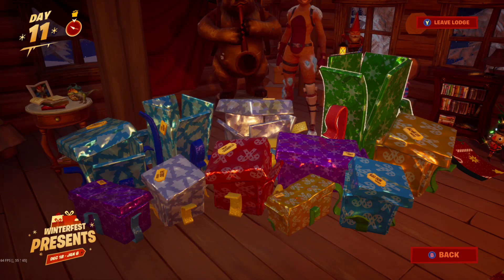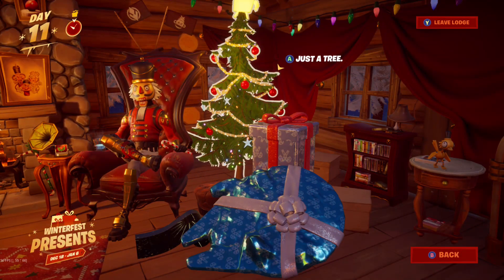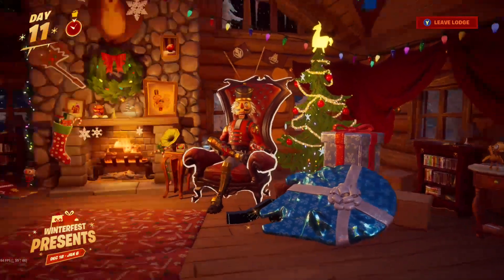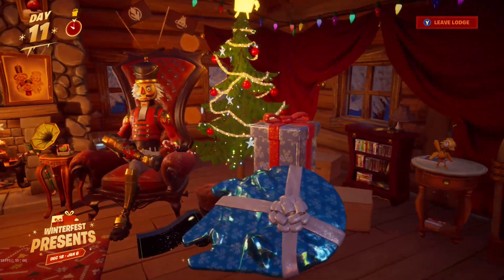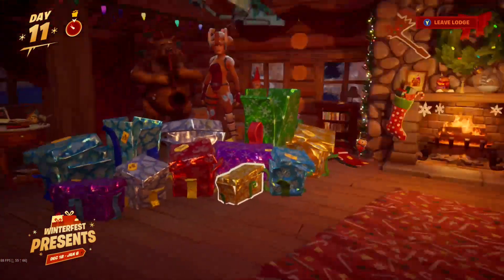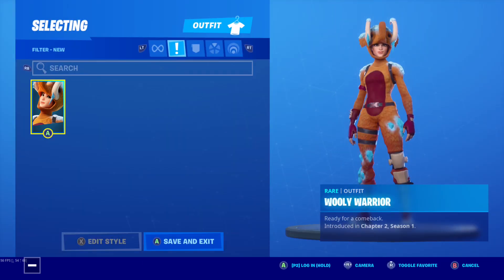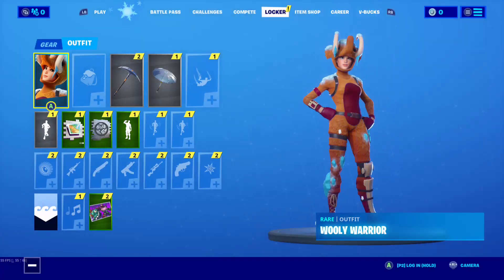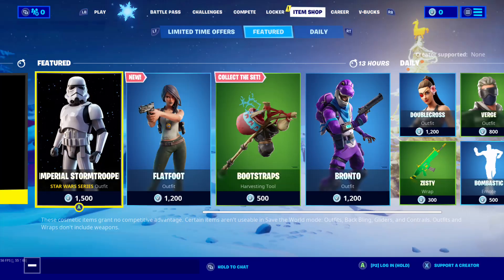New WOOLY WARRIOR SKIN in Fortnite! (Last Winterfest Present)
Unlocking & Showcasing the Wooly Warrior skin in Fortnite Winterfest!

Suport-a-Creator Code: "TheBrothers"

COMMENT & SHARE why you would want a Merry Mint Pickaxe?!

READY FOR A COMEBACK!   ❄ x 🐘